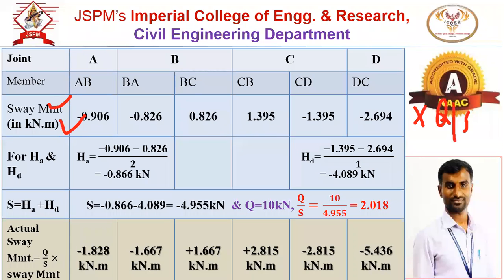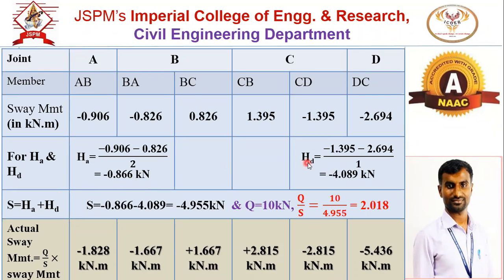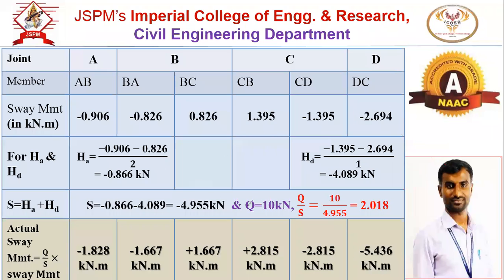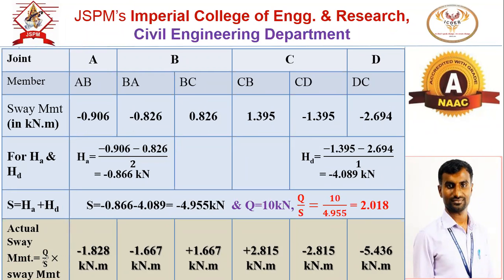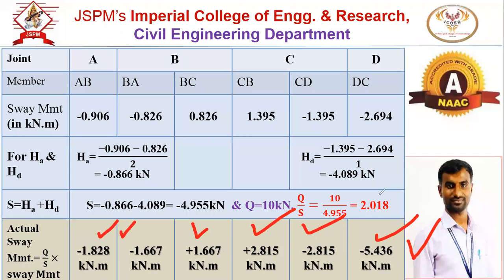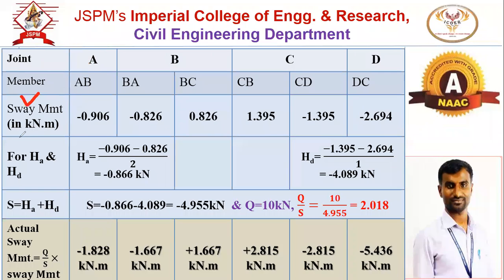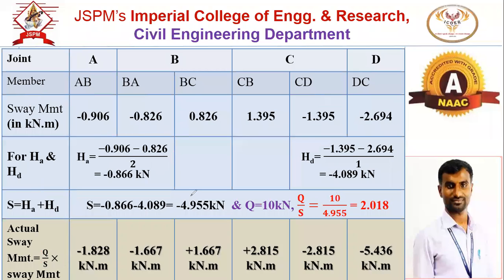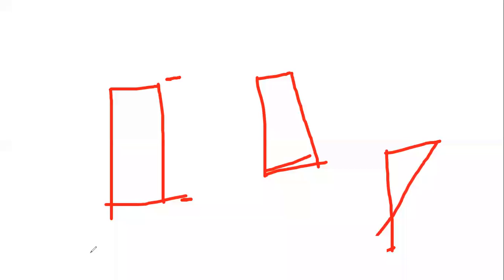MDM Sway frame Analysis_ Lect09 Part-II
Sway analysis of rigid jointed rectangular single bay single storey portal frames using moment distribution method